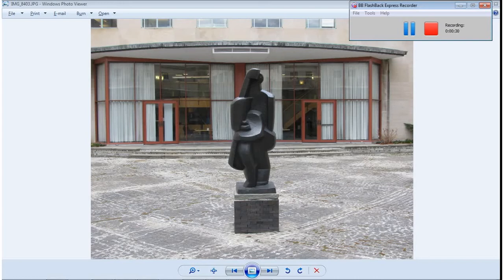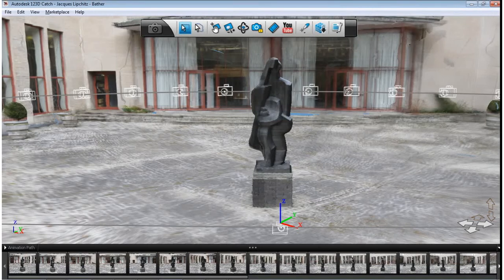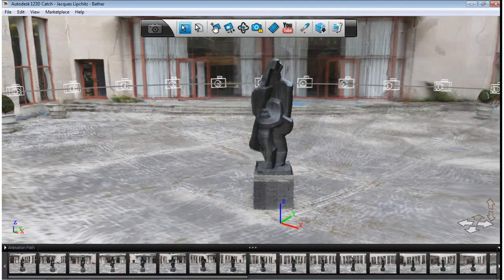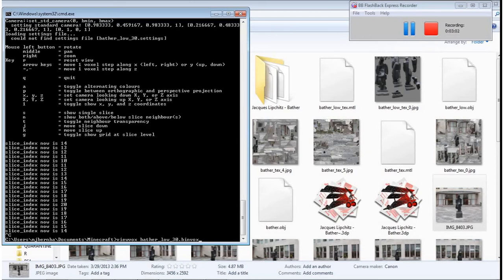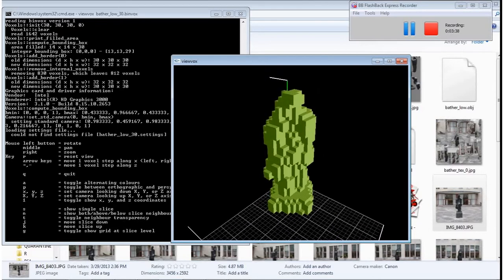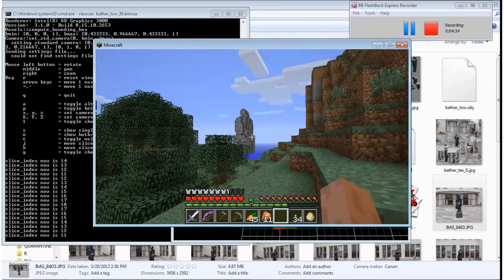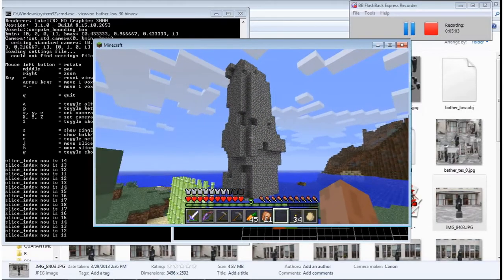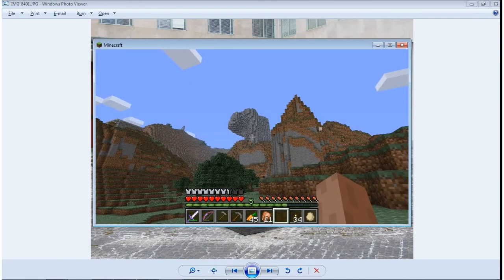Scanning Objects Into Minecraft: 123D Catch and Binvox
This short video describes a way of combining digital photographs and a pair of free software packages in order to take real-world objects and build them in Minecraft.

UPDATES: I've made two further videos of this project.

Once you have identified what you want to build (in my case, I started with the sculpture "Bather" by Jacques Lipchitz), photograph it from as many angles as possible. I took about 40 pictures, in a big circle around the piece.

The second step is to build a 3d model of the sculpture. For this, I used Autodesk's 123D Catch service [1]. It is really easy to use; in this example I didn't need to do anything other than upload the images and click "Create". At the end of this project, you can export the generated 3D model to an OBJ format.

With the OBJ file in hand, the next step is to process it with Binvox [2] - a free program that will voxelize 3d models. Binvox - and its sister program, Viewvox - produce an interactive 3d model that can be explored layer by layer, colorized, etc. This makes the process of building the geometry in Minecraft very easy.

It might, in fact, be possible to export the .binvox file format directly into Minecraft. I didn't look at this very closely, as I enjoy building in Minecraft, and had a ton of excess cobblestone.